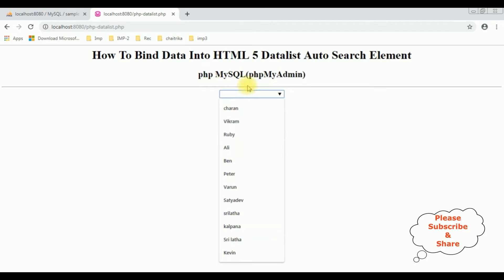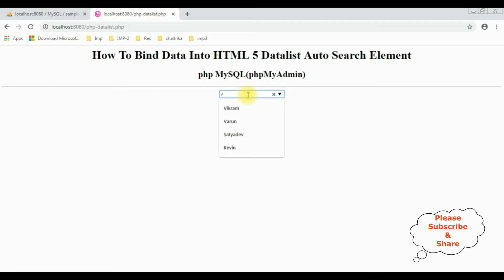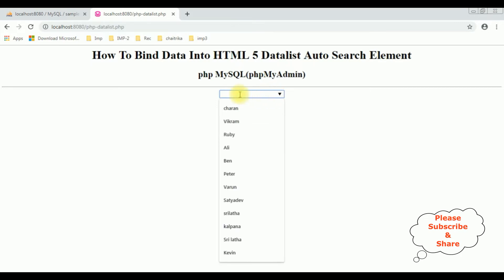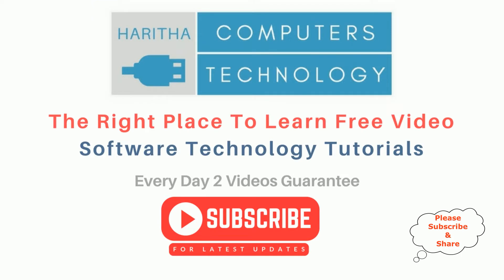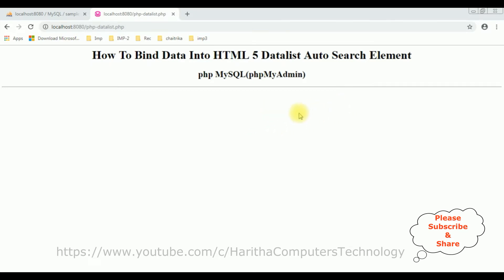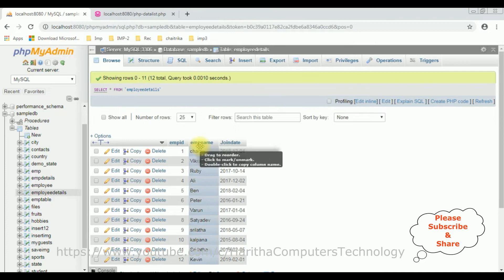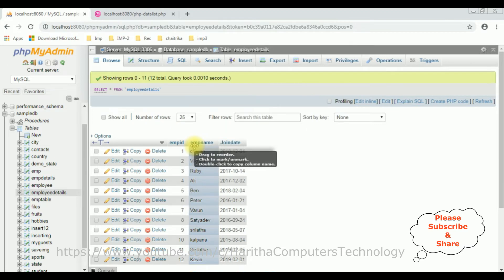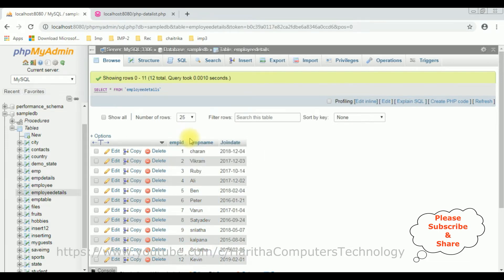PHP Dropdown Datalist Populate Data From MySQL Database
Dynamically populate HTML datalist using PHP and MySQL: Retrieve data from a MySQL database using PHP, then iterate through the results to generate options for an HTML datalist tag. This approach offers real-time data suggestions as users type, enhancing the user experience. By combining PHP's database connectivity with HTML's datalist, you create a seamless interaction where data updates automatically from the MySQL database, streamlining selection options for users.

To retrieve data from a MySQL database in PHP, use the pdo objects or mysqli extension. Connect to the database, execute a query, and fetch results using mysqli_query and mysqli_fetch_assoc. To display data in an HTML dropdown, loop through results, generating option tags. For a table display, create an HTML table, loop through results, and populate rows. Use proper error handling and sanitize inputs to prevent SQL injection. This enables dynamic data fetching and presentation from a MySQL database using PHP, enhancing web applications with real-time information.

PHP Bind populate data dynamically from mysql phpmyadmin database into html datalist tag